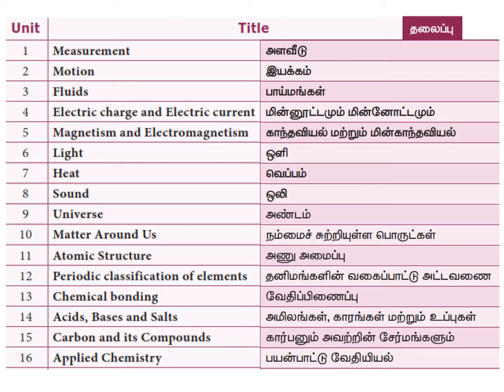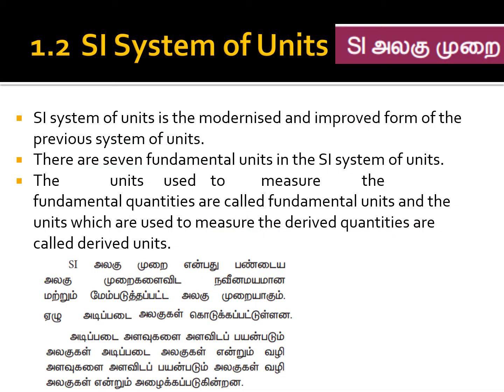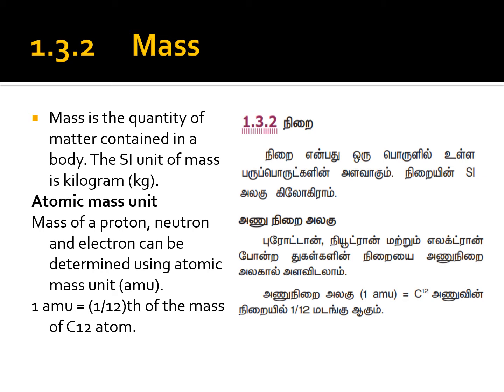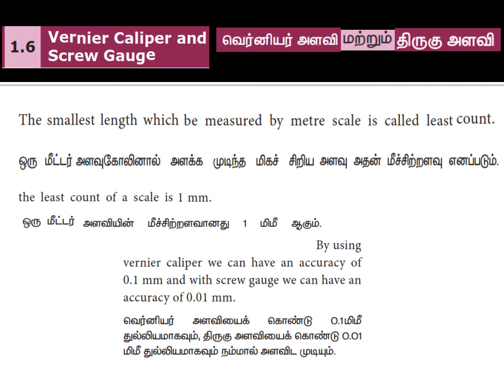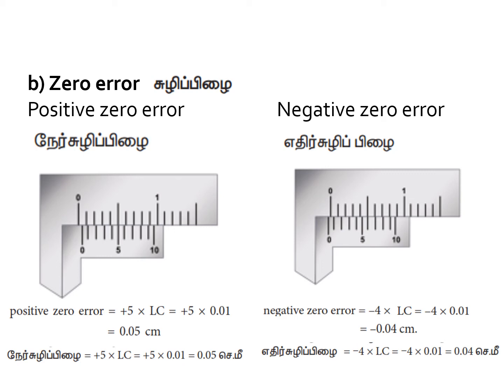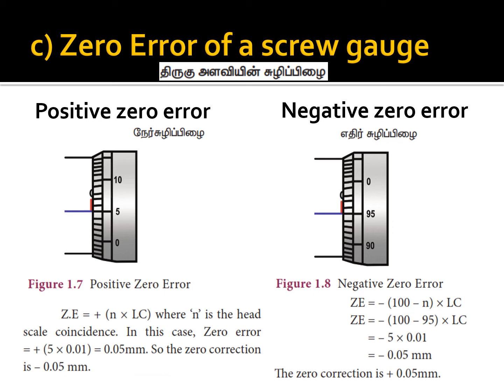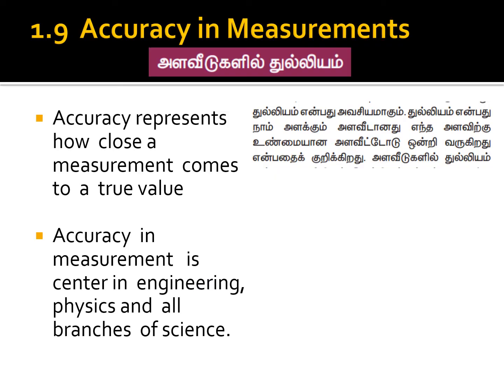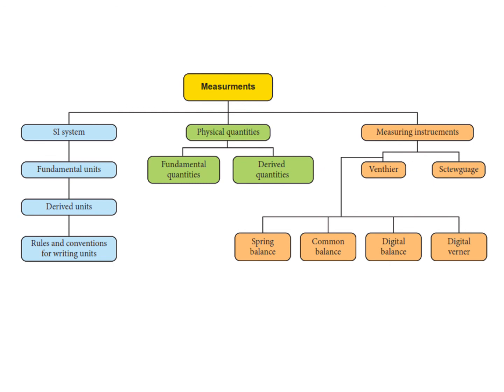B.Ed., II year - Pedagogy of Physical Science (Part II) - Std IX - Unit I - Measurement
Tamil Nadu Teachers Education University B.Ed., II year - Pedagogy of Physical Science (Part II) - Std IX samcheer kalvi Science - Unit I - Measurement